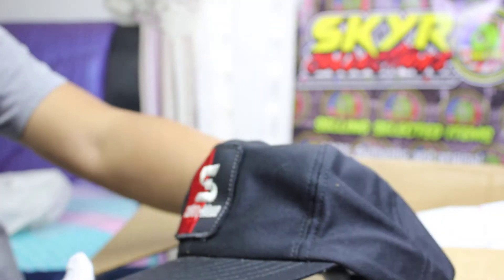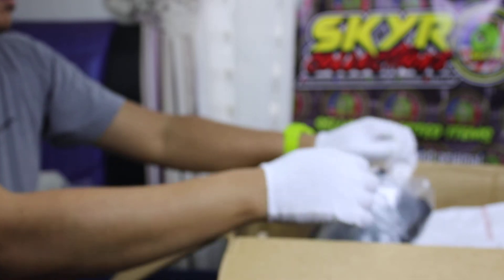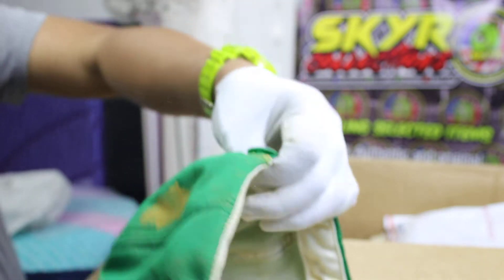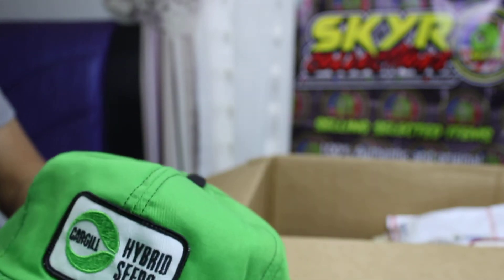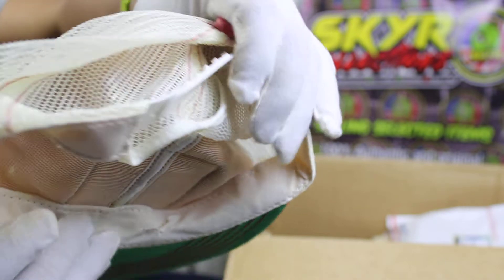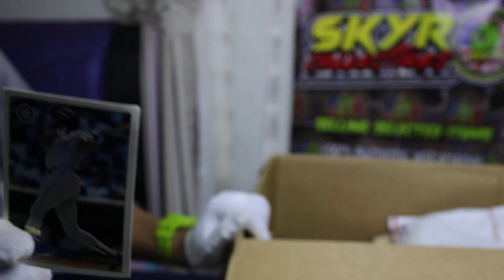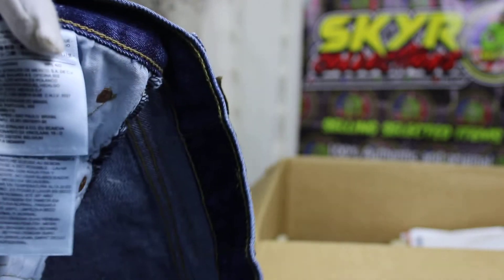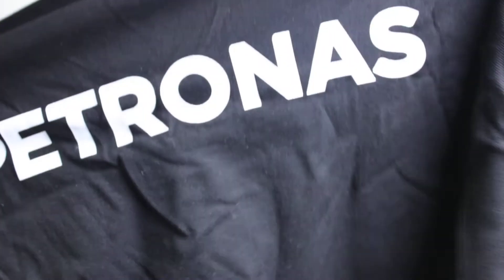Part 2 : ver :2 : Unboxing USA stuff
items previewed by skyrcollections